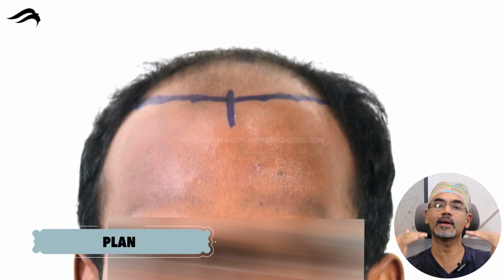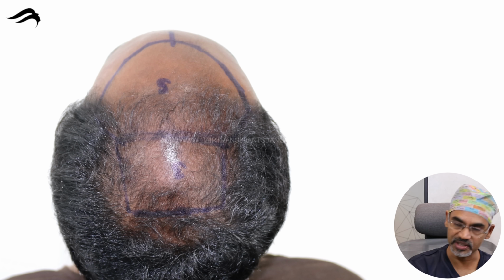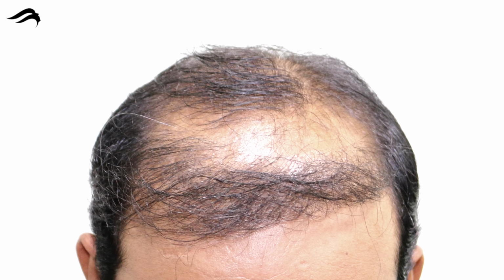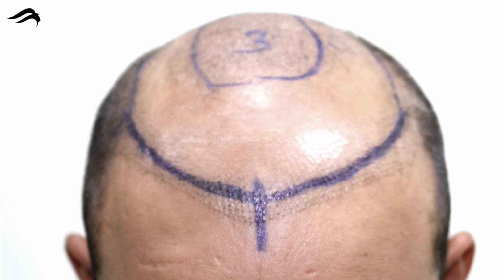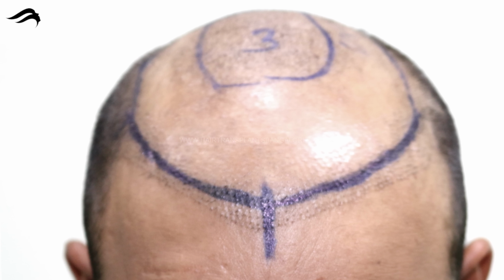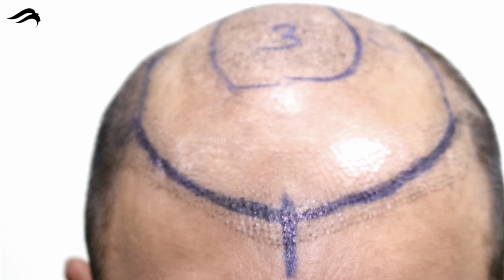Hair Transplant In Bangalore | Best Clinic Cost & Surgeon Of Hair Transplant In Bangalore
Pioneer Advanced Hair Transplant clinic known to give best results for hair transplant in Bangalore. At our clinic hair transplantation is done under the guidance of India's one of the top surgeon dr sreedhar ready. We have world class clinical treatments and result-oriented.

At Pioneer Advanced Hair Transplant Clinic you will get very affordable cost for hair transplantation. Apart from price we provide best hair transplant in Bangalore with international facilities & world class results.

In last 15 years we have done more than 6 thousand successful surgeries, we offer both FUE and FUT methods of hair transplant.

If you are looking for hair transplant in Bangalore consult India's top cosmetic surgeon.